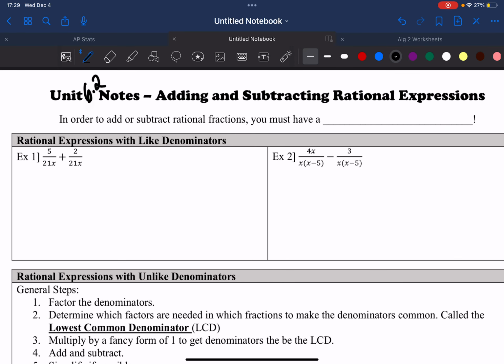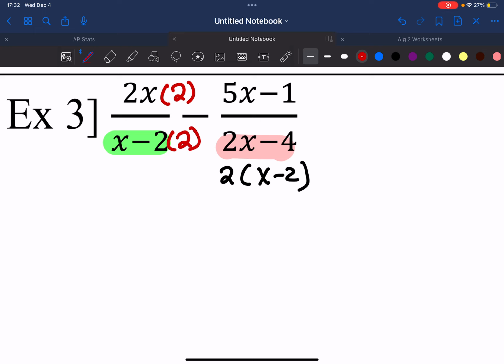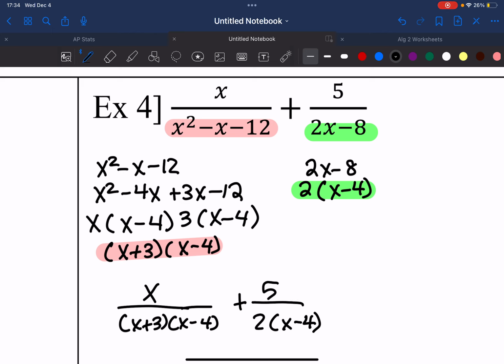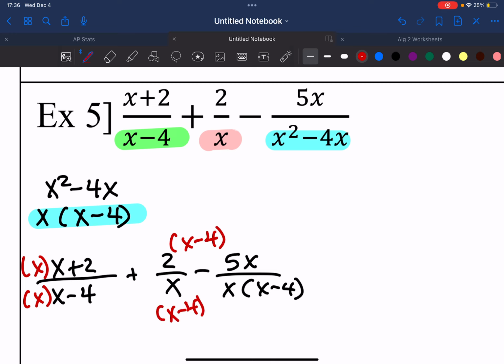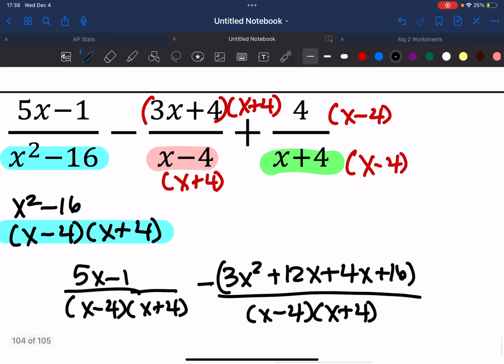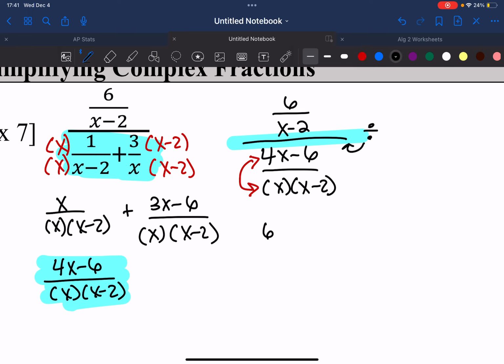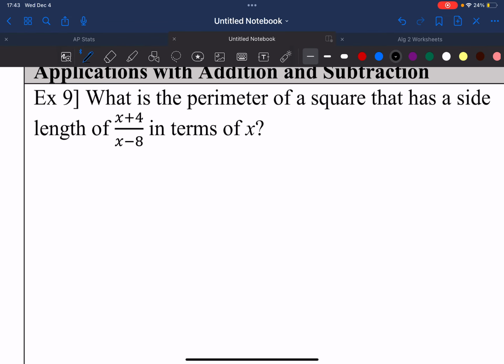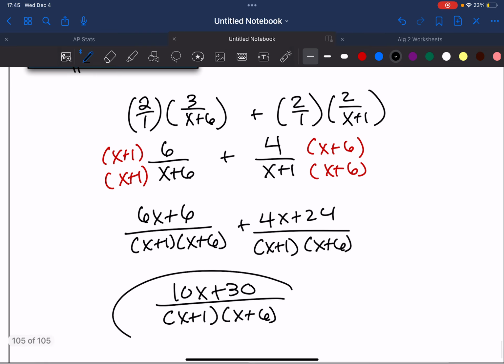Adding and Subtracting Rational Expressions Notes